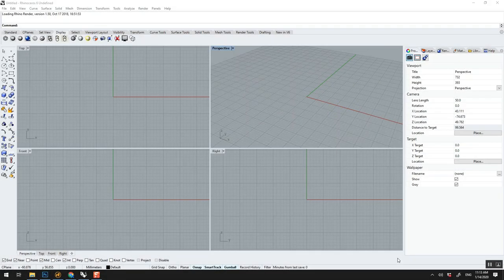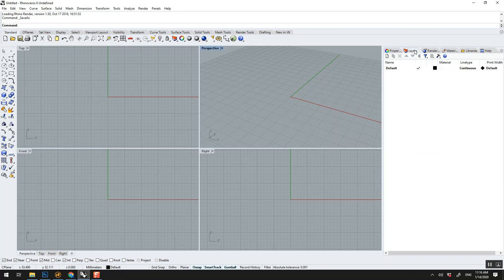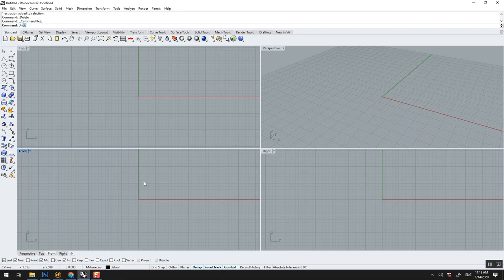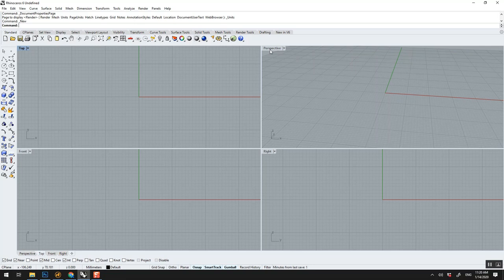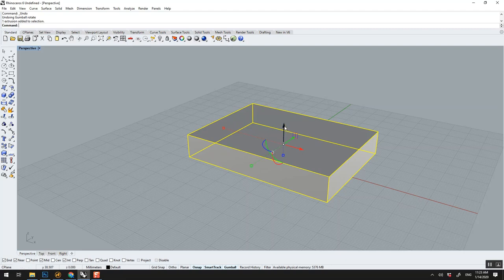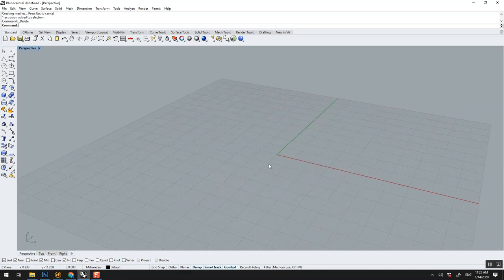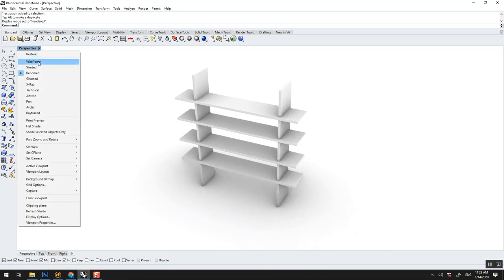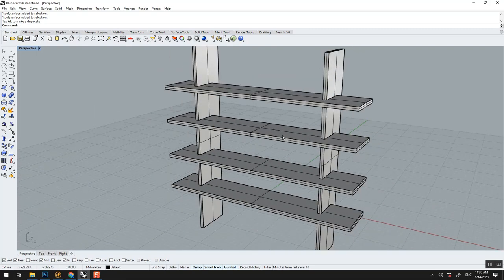Rhino Introduction Tutorial 01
Learn the fundamental of Rhino3D with this tutorial

Getting started, step by step

Rendered using Modo
Tutorial for beginner to learn Modo for furniture or industrial designer